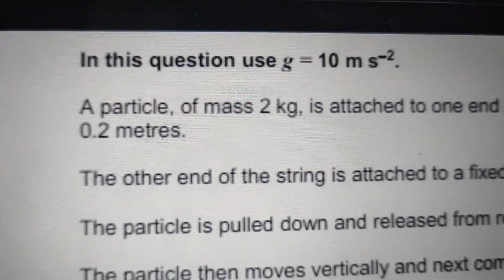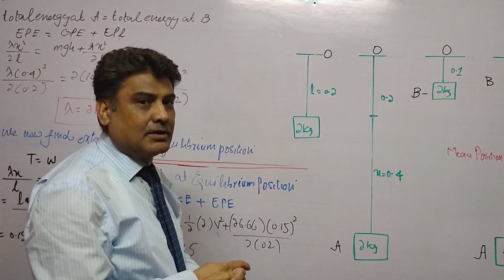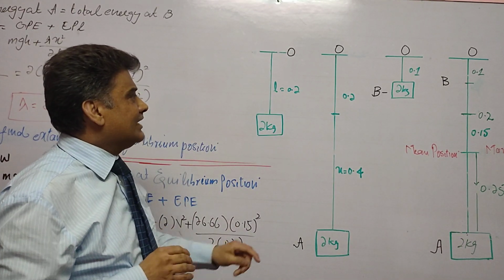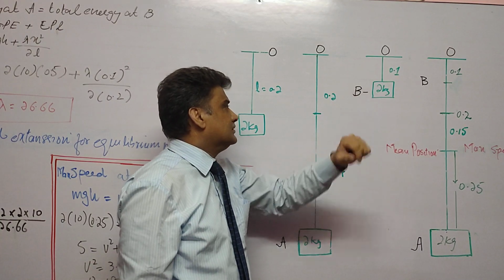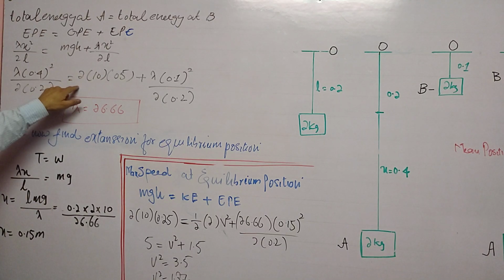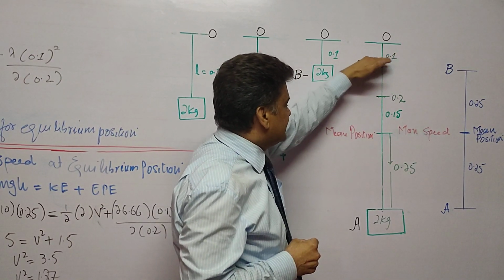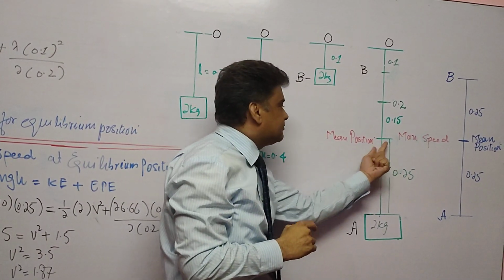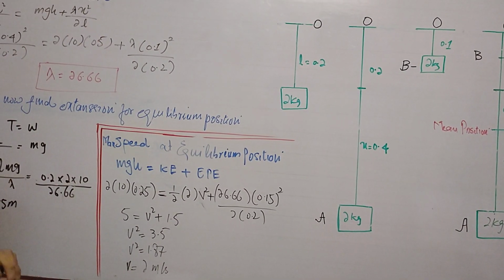conceptual problem About Hookes Law